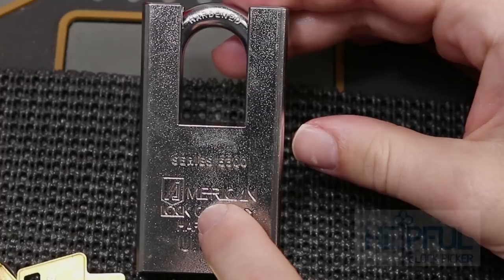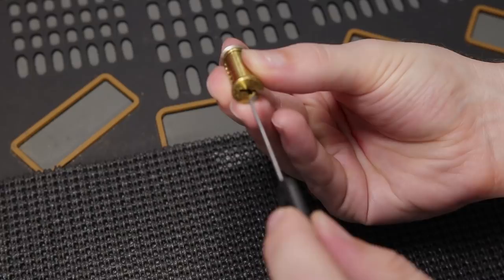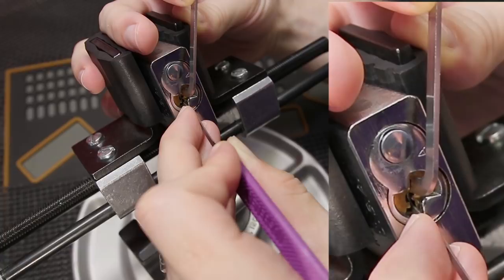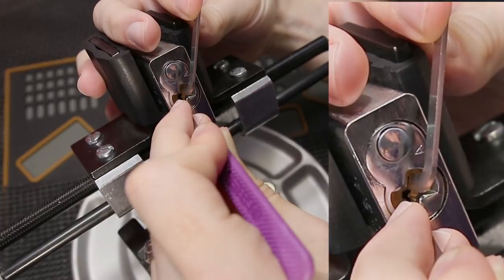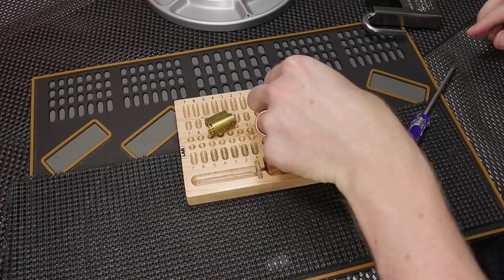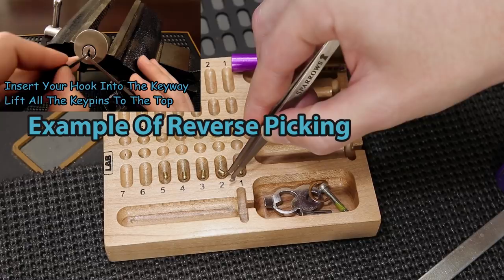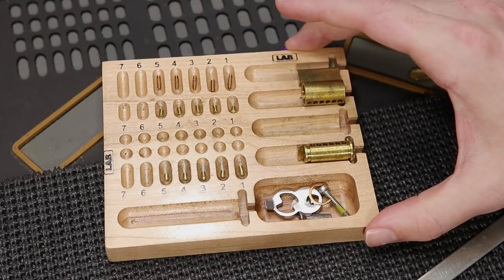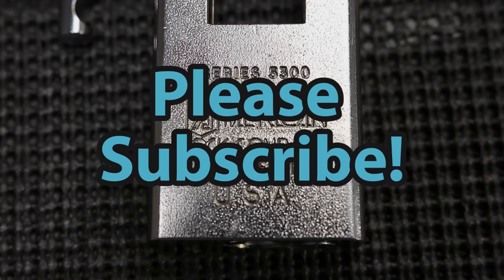[190] American Lock 5300 Padlock Reviewed, Picked and Gutted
Close-Up On An American 5300 Series Padlock!

American Locks are one of my favorite locks to work on. The American Lock 5300 Series Padlock is a well-rounded padlock that offers great physical and pick resistance for a non high security setting. These locks would be great for residential use and I really enjoy owning mine.

If you would like to purchase one they can be easily found on Amazon
→ American Lock A5300D

This video is broken down into the following parts:

00:03 Review
01:13 How The American Bypass Tool Works
02:57 Single Pin Picking An American Lock 5300 Series Padlock
06:52 Recap On Single Pin Picking This Particular Lock
07:47 Gutting An American Lock 5300 Series Padlock
09:54 Close-Up On The Keypins
11:04 Close-Up On The Driver Pins
12:23 Review On How This Particular Lock Was Pinned
13:18 Close-Up On An American Anti Bypass Wafer

1. Clear Acrylic Padlock
2. Master Lock No 3
3. Master Lock 140
4. Brinks 40 mm Padlock
5. Master Lock 570
6. Master Lock 911
7. Commando Padlock
8. American Lock 1100 Series
9. Master Lock 410 LOTO
10. Abus Titalium 80TI/50